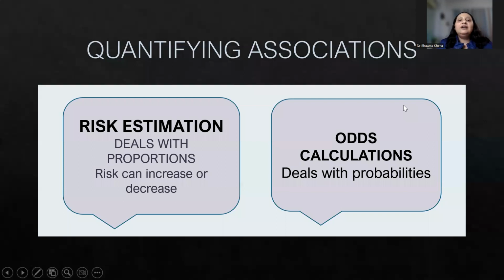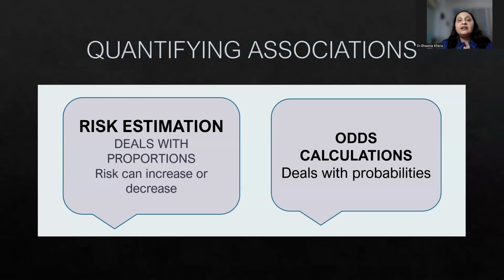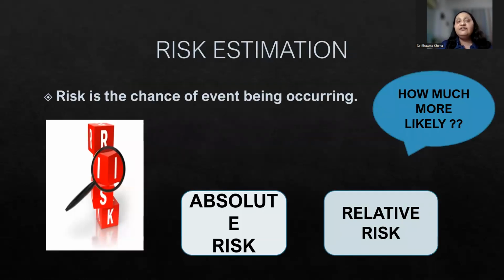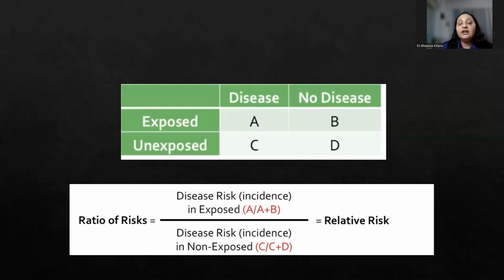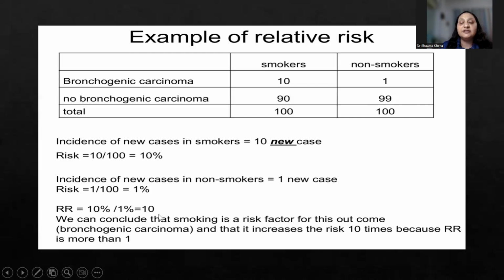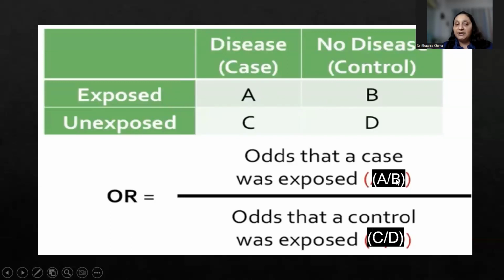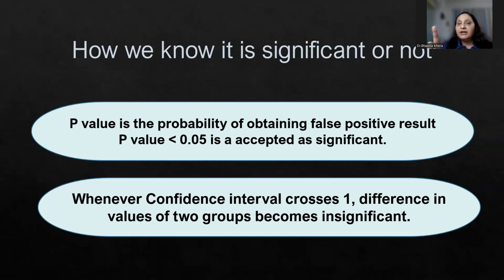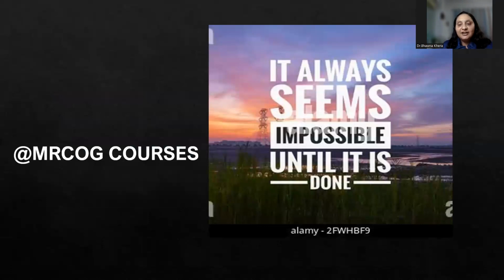Biostatics Relative risk and Odds ratio Calculation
This video is for MRCOG Part 1 and MRCOG Part 2 students as well as students interested in Medical statistics. It includes information about Relative risk and Odds Ratio calculation and their importance.